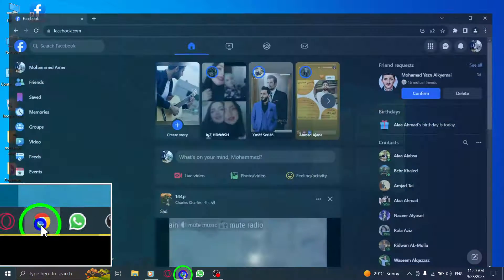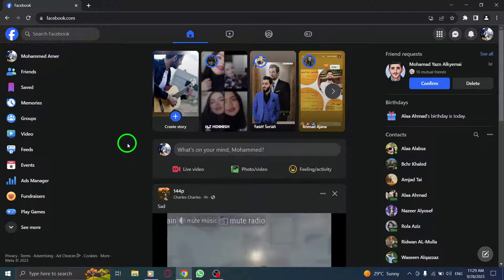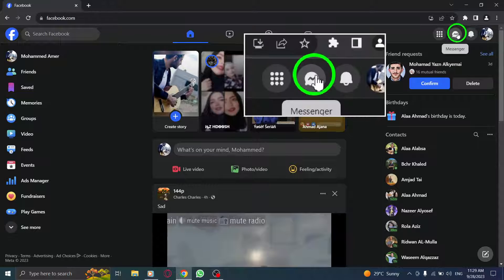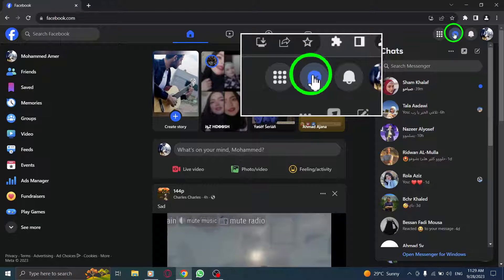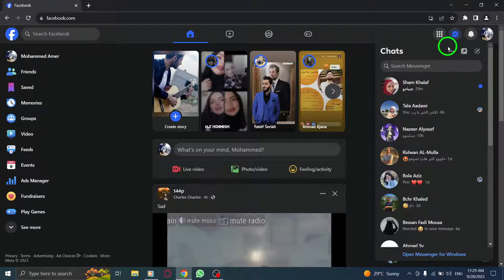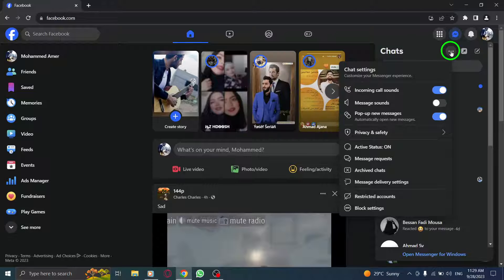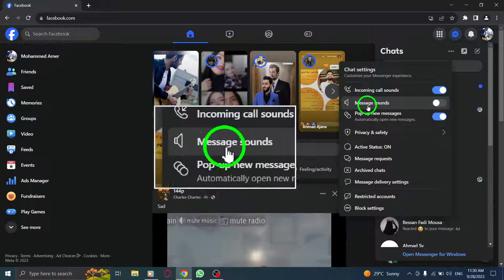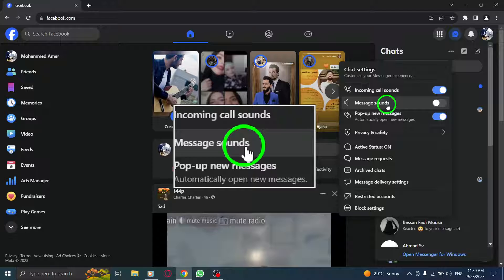How to Turn On Message Sound in Facebook on PC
Learn how to easily turn on message sounds in Facebook Messenger with this step-by-step tutorial video. Stay alerted and never miss a message by following these simple steps:

1. Open Facebook
2. Click on the Messenger icon from the top right corner
3. Click on the three dots
4. Click on Message sounds to toggle on the switch

By implementing these steps, you can enable message sounds in Facebook Messenger and stay notified whenever you receive a new message. Enhance your messaging experience and never miss an important conversation. Start turning on message sounds in Facebook today.